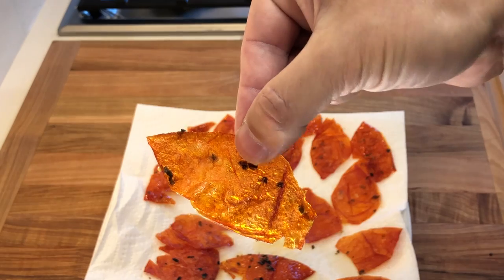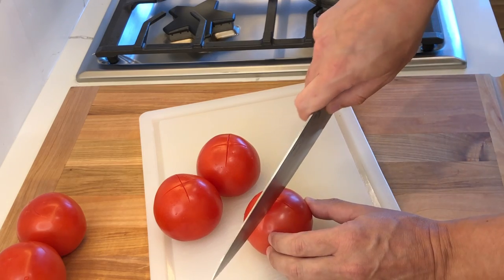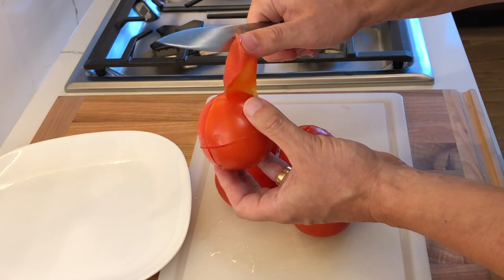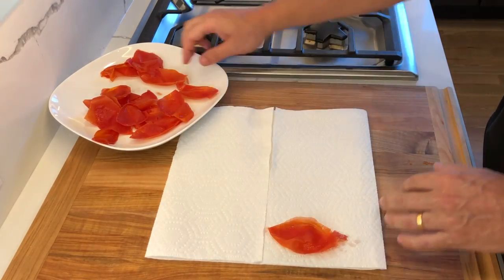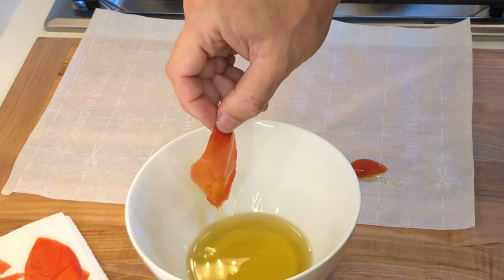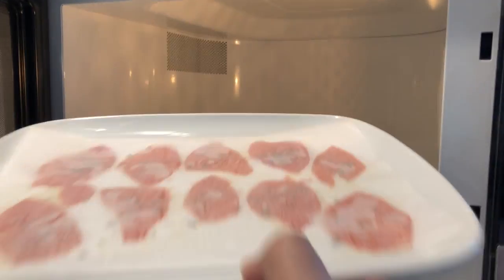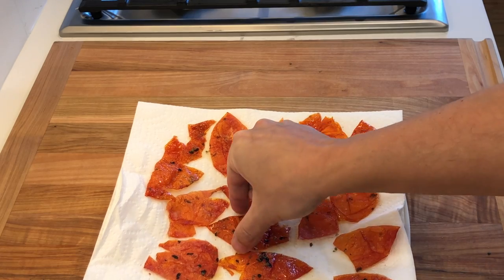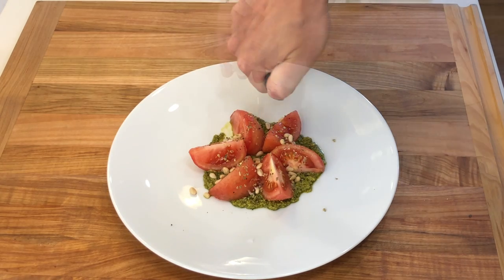FRIED TOMATO SKINS - Beautiful and Tasty Garnish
Fried Tomato Skins - Don't throw away tomato skins, make this beautiful garnish instead and use it to decorate your tomato dishes.

I would love to hear where you are watching the video from.